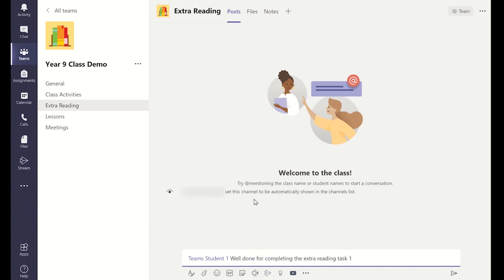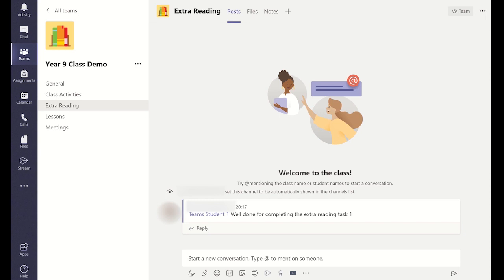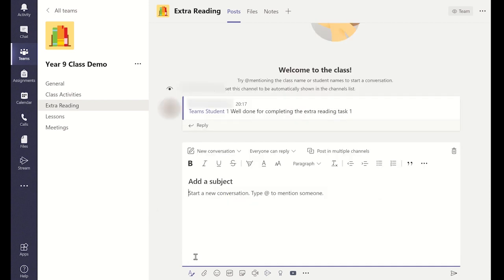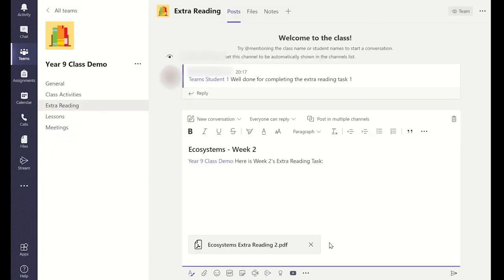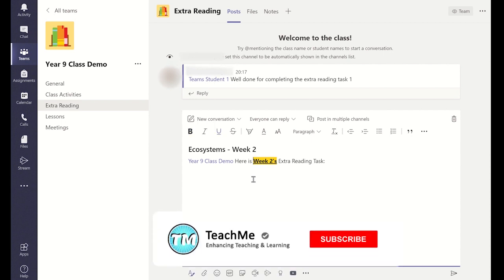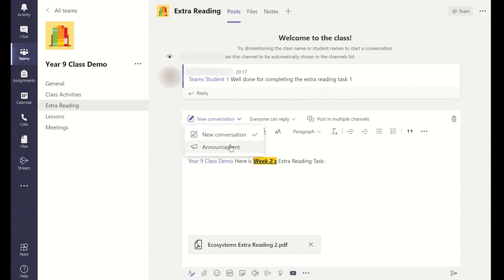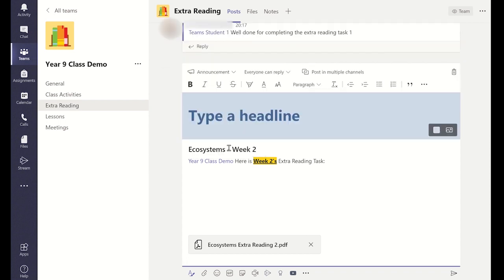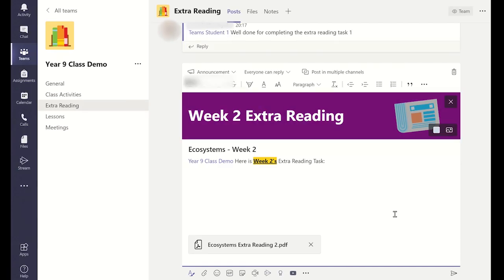Announcement Messages in Microsoft Teams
Learn how to post messages and announcements in Microsoft Teams. Announcements in Teams allows you to highlight important notices to the Team. Microsoft Teams also allows you post messages in Teams channels. This Microsoft Teams tutorial will show you the steps involved in creating announcement messages and how you can attach files in Microsoft Teams messages.

If you found this video helpful, please give it a 'Like', Subscribe to the TeachMe channel and click on the Notification Bell so you know when more useful videos are released to enhance your teaching and learning.

⏱TIMESTAMPS⏱
0:00 How to make Announcement Messages in Microsoft Teams - Intro
0:12 How to post a Message in Microsoft Teams
1:26 How to post an Announcement in Microsoft Teams